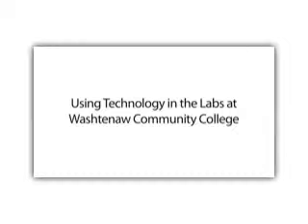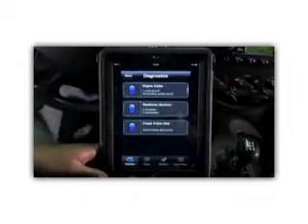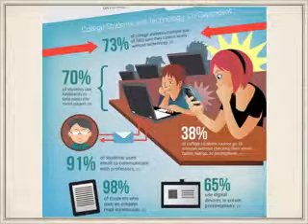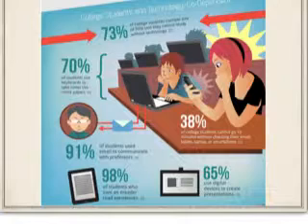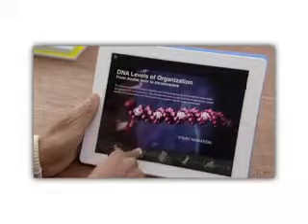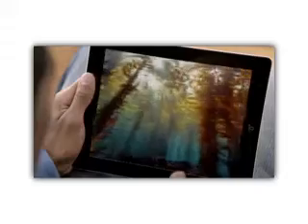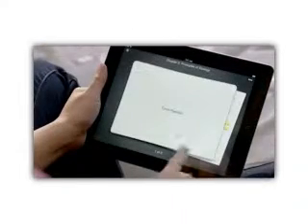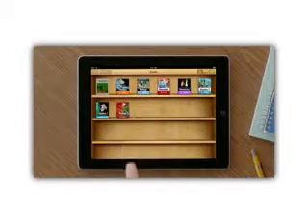Teaching with the iPad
Teaching with the iPad by Chuck Konkol

Created with iPad mini and Explain Everything iPad app!